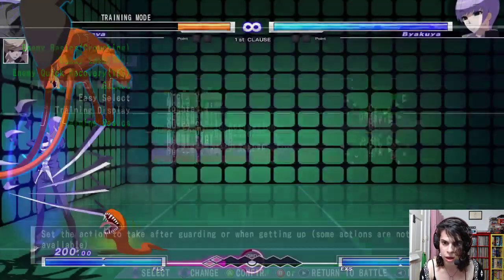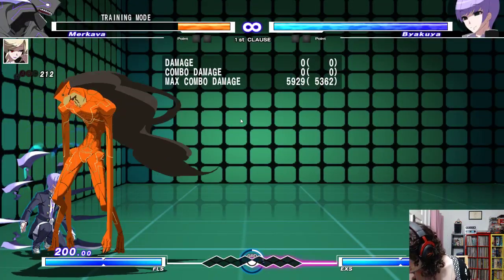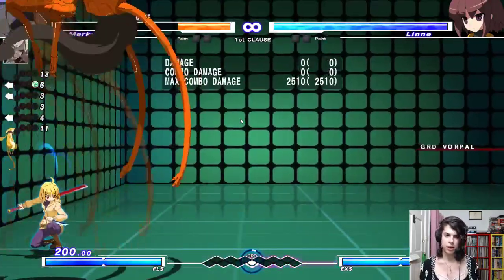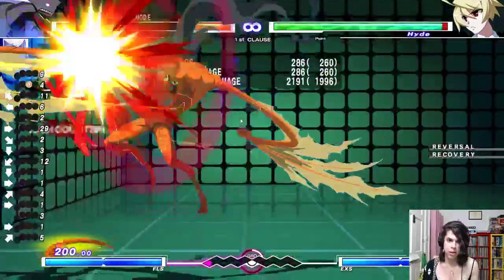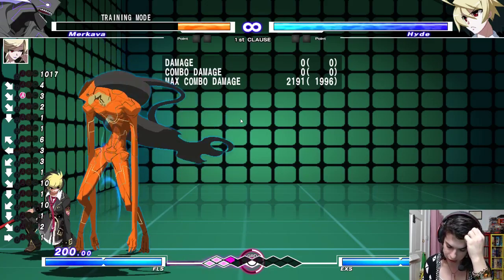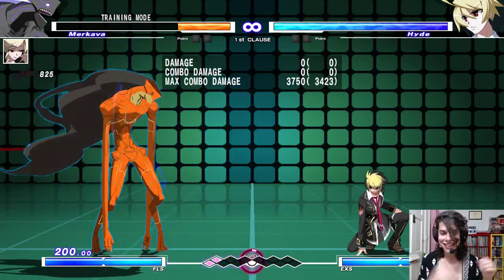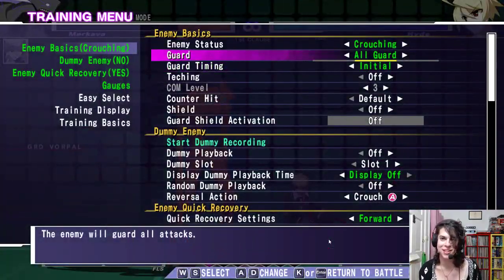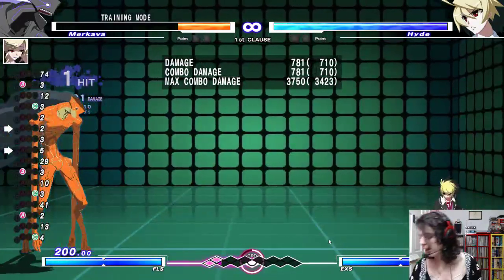burger time streams: Merkava Worm Oki Tips & Tricks (and bacon cheeseburger mukbang)